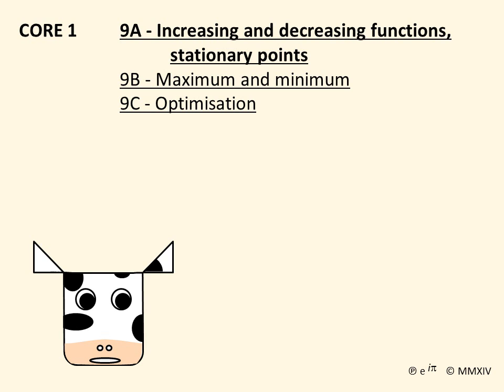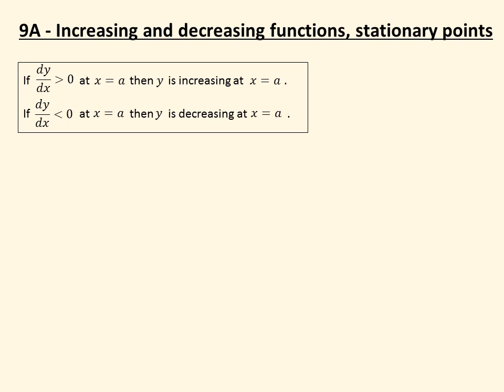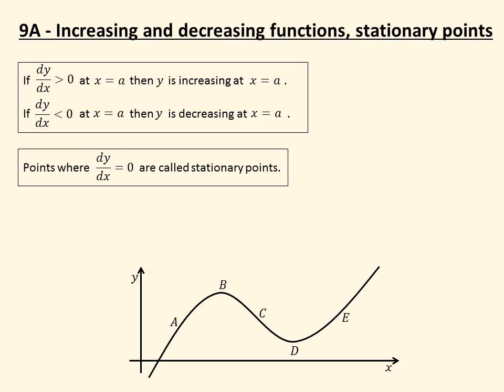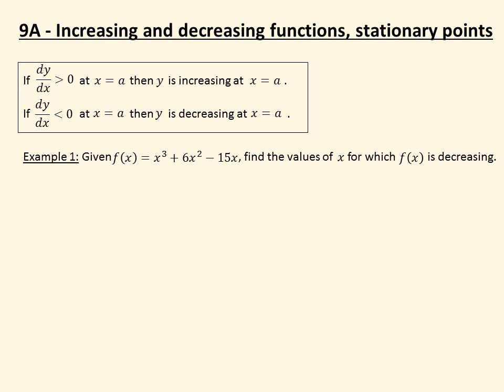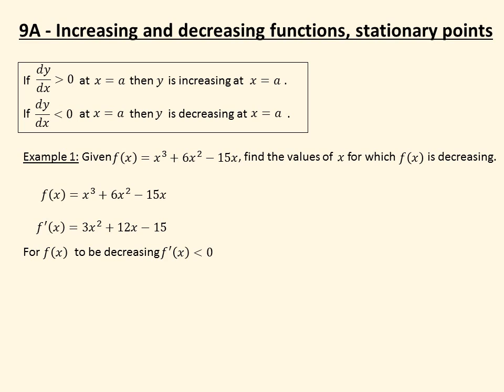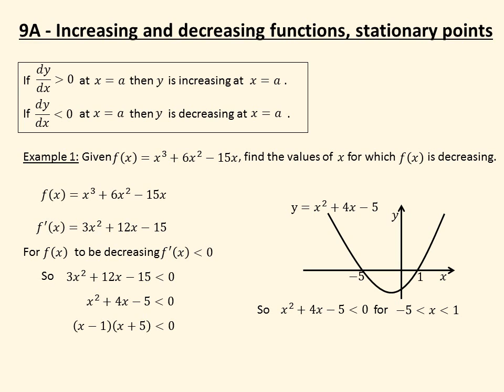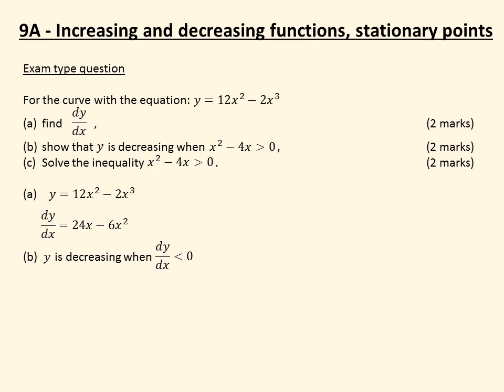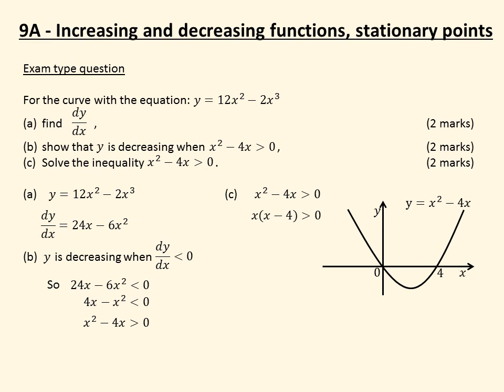Core 1 9A increasing and decreasing functions, stationary points